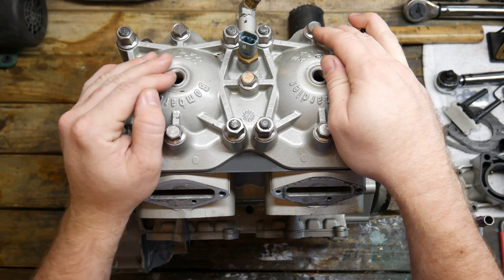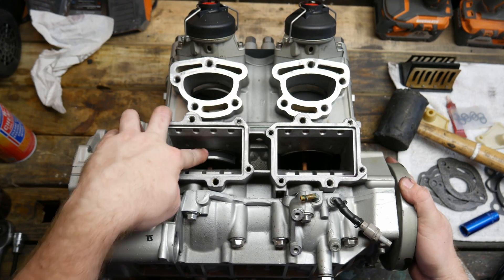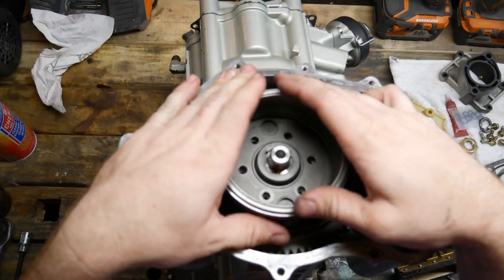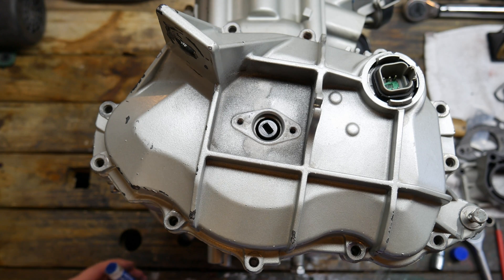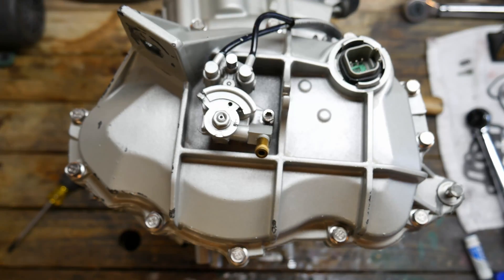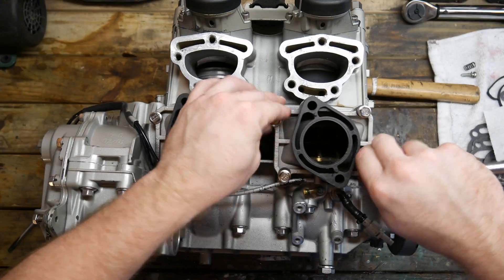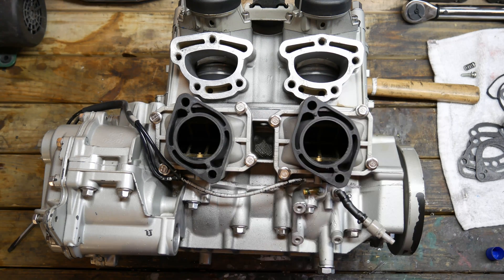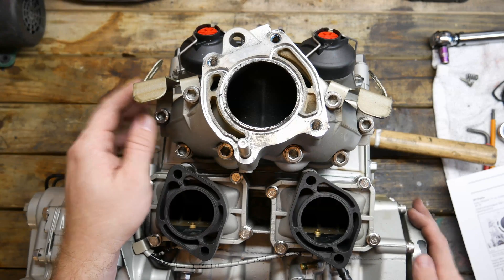Rotax 951 Rebuild Part 3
Welcome to part of the Rotax 951 Rebuild. In this episode we finish installing the starter ring and stator ring as well as the front cover, also we will be installing the oil pump, reed valves and the exhaust manifold.

Cleaning Supplies:
Favorite Engine Clearing Supplies
Gunk Gel
Gunk Original
Gunk Orange
Simple Green
Simple Green Gallon

Camera Gear:
Rode Wireless Mics
Lumix G7 4K camera
Go Pro
GoPro Chest mount
Main Camera Lens

-Heliolingus - Ooyy
-JuiceBox - Dylan Sitts
-Eyes To See It - ELFL